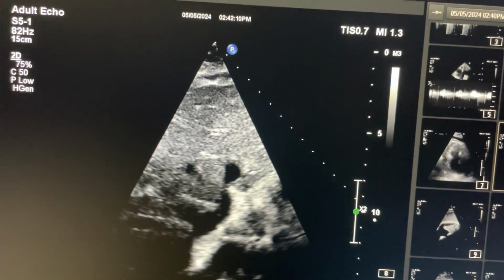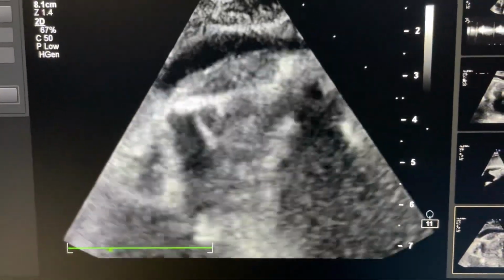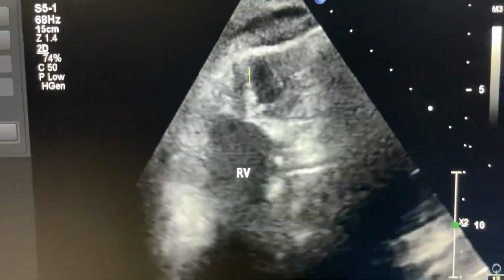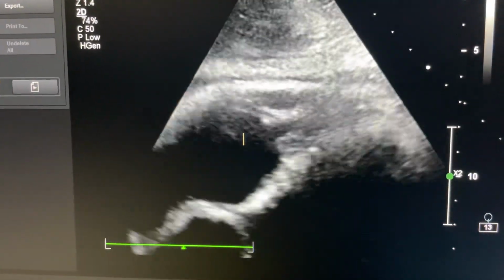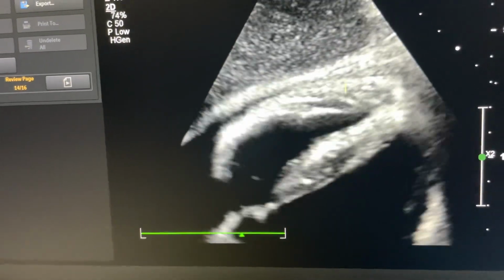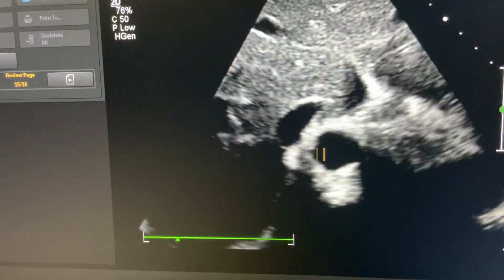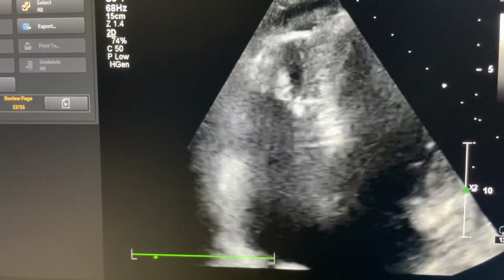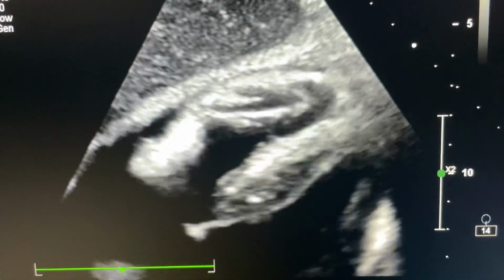Isolated right ventricle, myocardial infarction